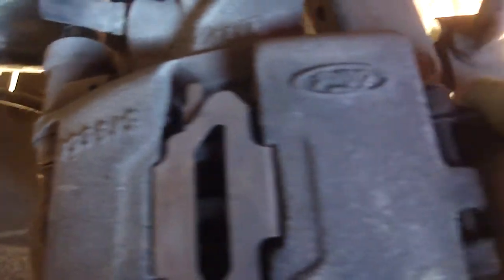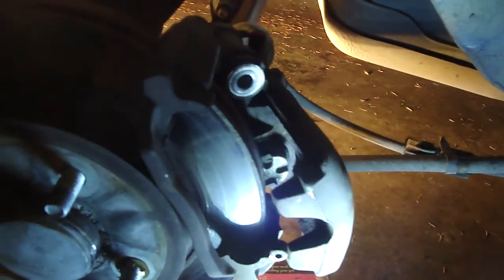Trouble with Rear Struts on a 1998 Ford Contour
UPDATE! June 3, 2020: Upon investigation of a noise from the right rear on hard cornering I was able to remove the rear strut by removing the two bolts on the right side securing the sub-frame.  This decompressed the spring without having to compress the spring while the strut was mounted in the vehicle.  It was very easy.  I found a broken strut mount.  The hot link will show up on this video in the upper right corner at the 0.09 second mark.  Watch this video from June 2020 rather than this old one from 2016.